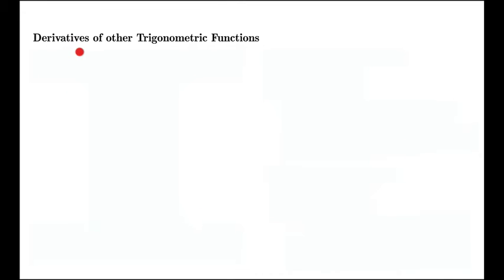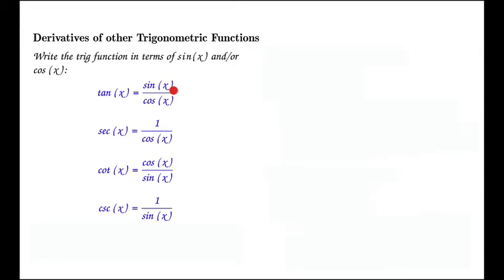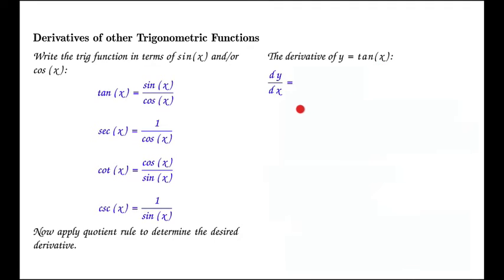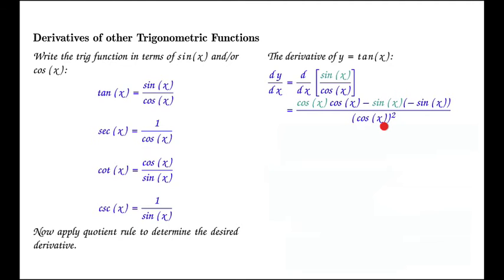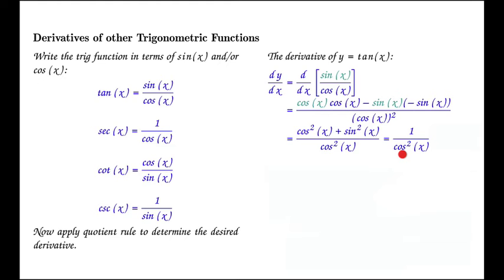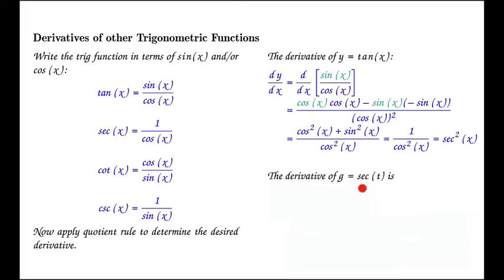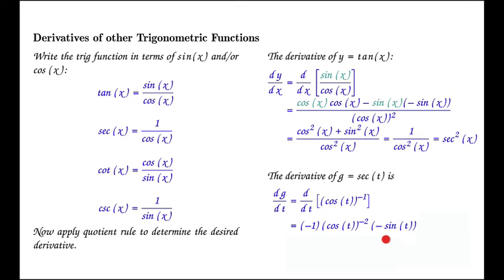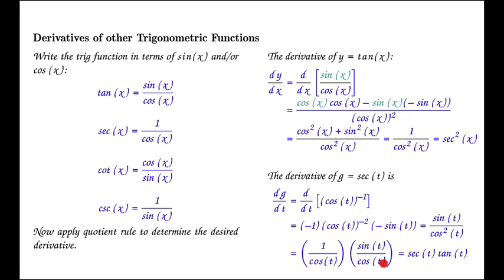Derivatives of other Trigonometric Functions